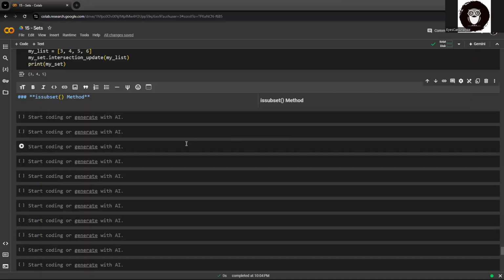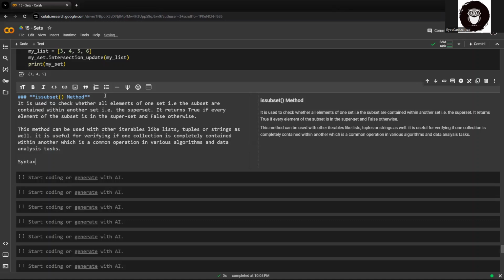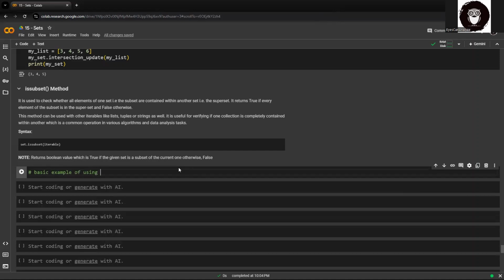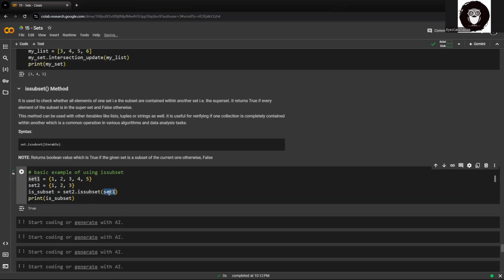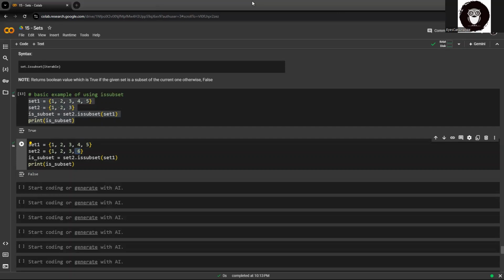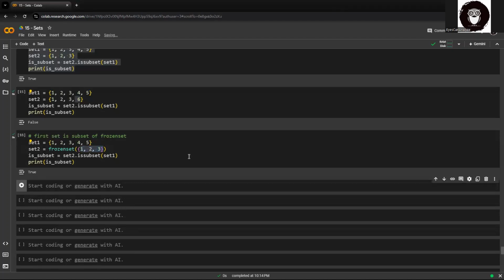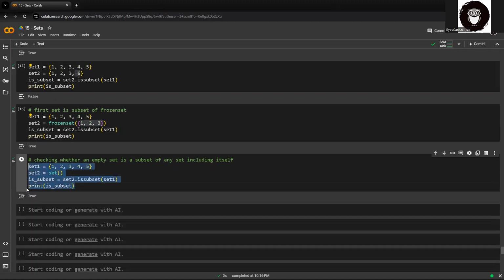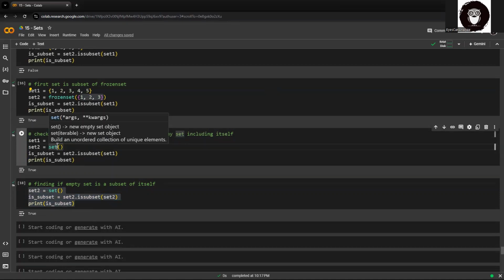PYTHON - Set - Methods - issubset